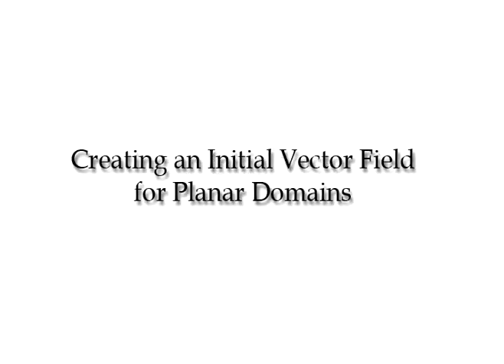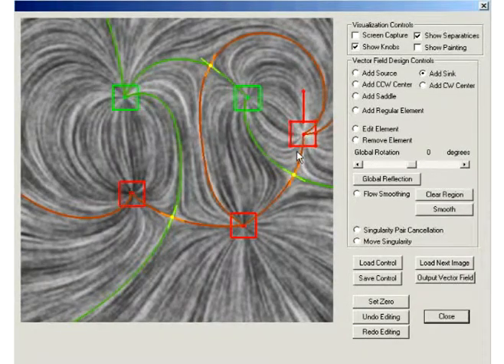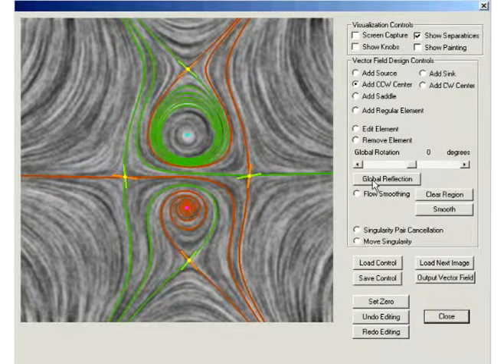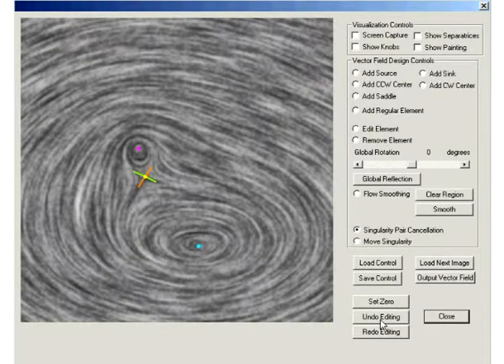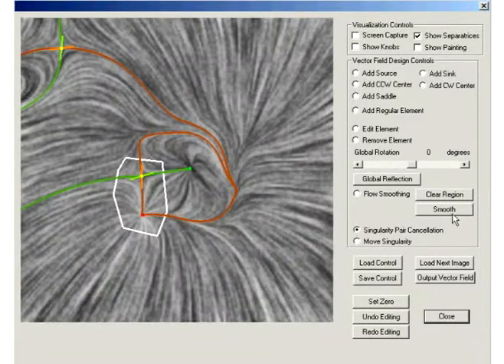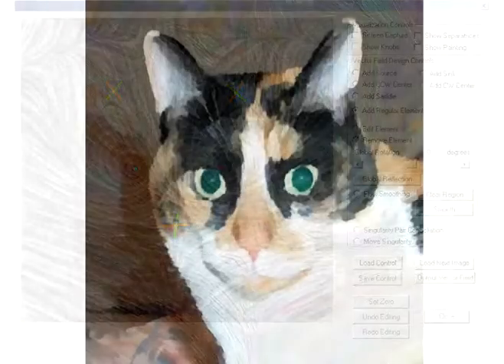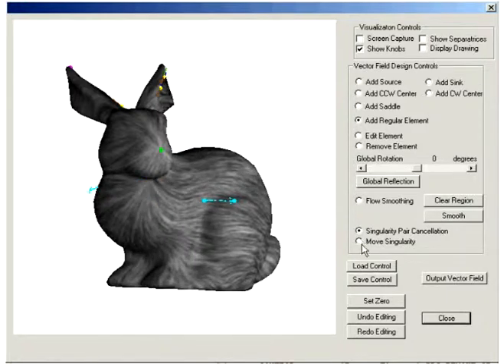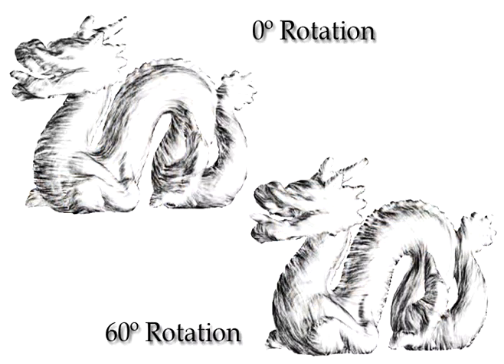Vector field design on surfaces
Vector field design on surfaces is necessary for many graphics applications: example-based texture synthesis, non-photorealistic rendering, and fluid simulation. A vector field design system should allow a user to create a large variety of complex vector fields with relatively little effort. In this paper, we present a vector field design system for surfaces that allows the user to control the number of singularities in the vector field and their placement. Our system combines basis vector fields to make an initial vector field that meets the user's specifications.

The initial vector field often contains unwanted singularities. Such singularities cannot always be eliminated, due to the Poincare-Hopf index theorem. To reduce the effect caused by these singularities, our system allows a user to move a singularity to a more favorable location or to cancel a pair of singularities. These operations provide topological guarantees for the vector field in that they only affect the user-specified singularities. Other editing operations are also provided so that the user may change the topological and geometric characteristics of the vector field.

We demonstrate our vector field design system for several applications: example-based texture synthesis, painterly rendering of images, and pencil sketch illustrations of smooth surfaces.

Eugene Zhang, Konstantin Mischaikow, and Greg Turk, "Vector Field Design on Surfaces", ACM Transactions on Graphics, Vol 25(4), 2006, pp. 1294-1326.